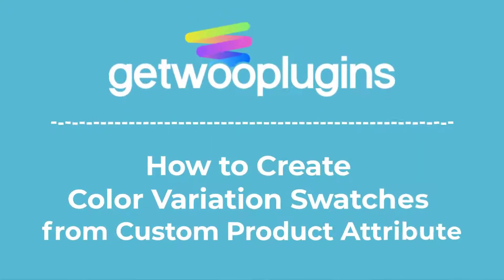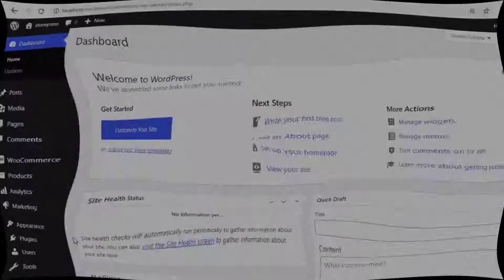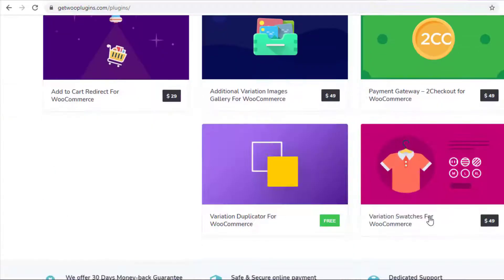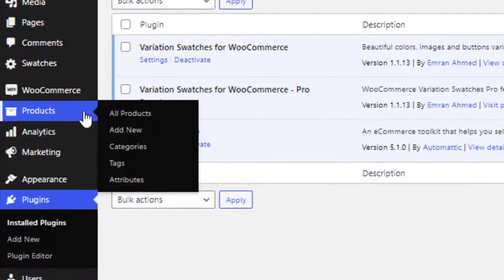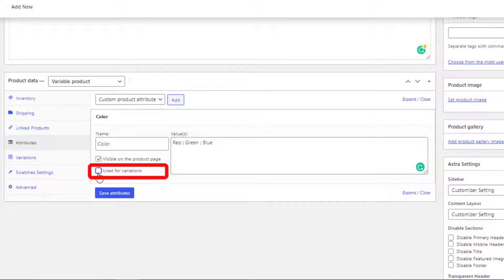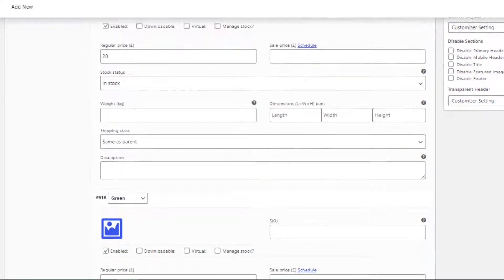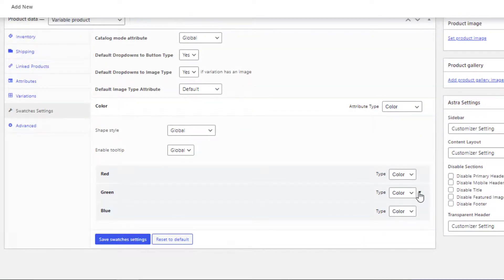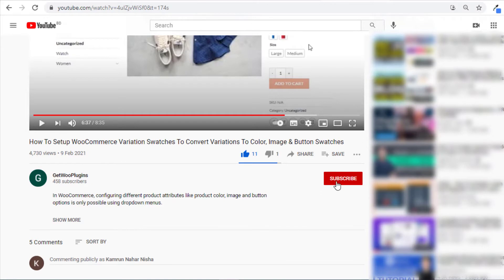How To Add Color Variation Swatches From Custom Product Level Attribute In WooCommerce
Custom product attributes are created per product (variable product) and should be used when the attribute is set to only that specific product. It should not be used on any other product in your store.